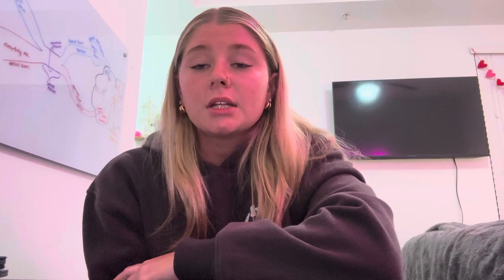Apple Online Sustainability Assignment